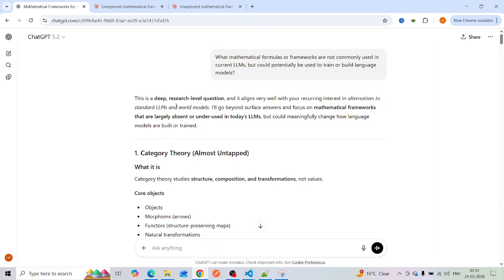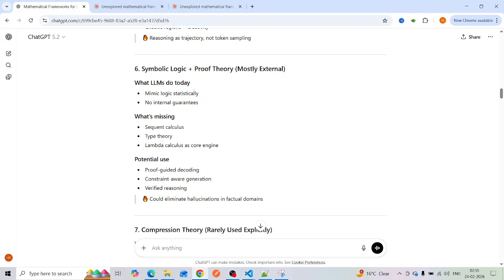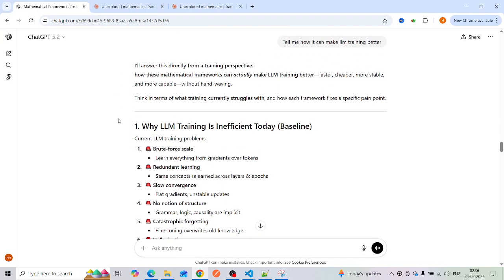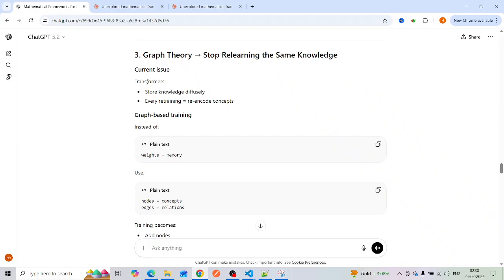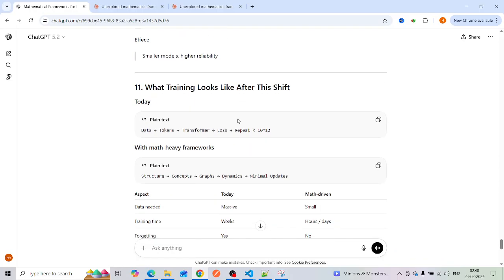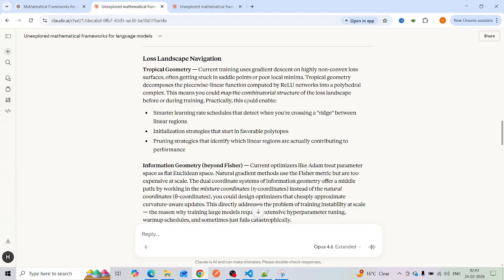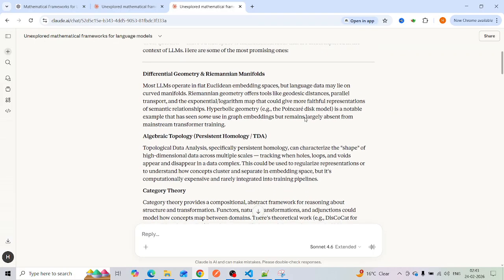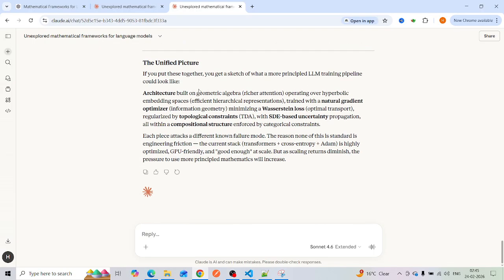What Math Do LLMs Ignore? ChatGPT 5.2 vs Claude Opus & Sonnet 4.6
Large Language Models like GPT and Claude are powerful—but are they mathematically limited?

In this video, I ask the same advanced research question to ChatGPT 5.2, Claude Opus 4.6, and Claude Sonnet 4.6:

“What mathematical formulas or frameworks are not commonly used in current LLMs, but could potentially be used to train or build language models?”

The answers explore non-standard mathematics that could reshape the future of AI, including ideas beyond gradient descent and transformer attention.

🔍 Topics covered in this video:
Mathematical frameworks current LLMs don’t use
Why transformers rely heavily on linear algebra + probability
Alternatives like:
Category theory & compositional intelligence
Graph-based and symbolic reasoning
Dynamical systems & energy-based models
Information geometry & topology

Can new math reduce training time and increase reasoning ability?
Do LLMs need entirely new mathematical foundations?

If you’re interested in:
Building LLMs from scratch
AI beyond transformers
Mathematical intelligence & world models
The future of reasoning systems
👉 This video is for you.